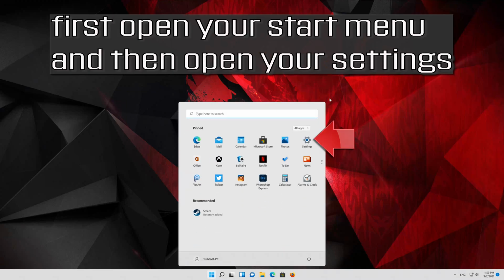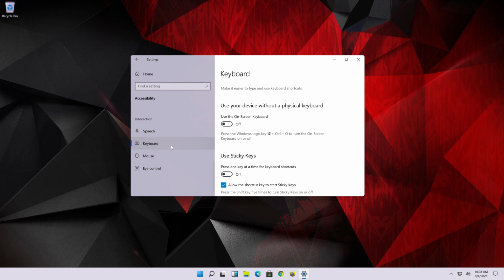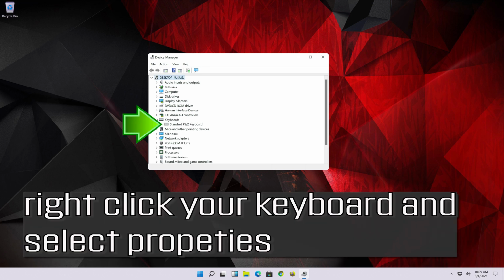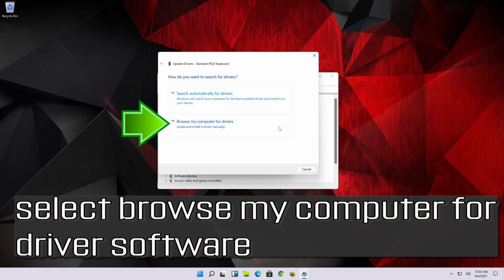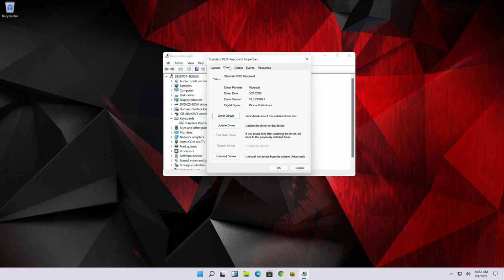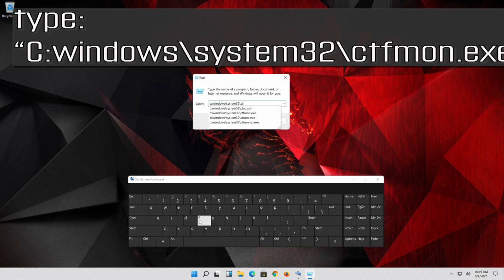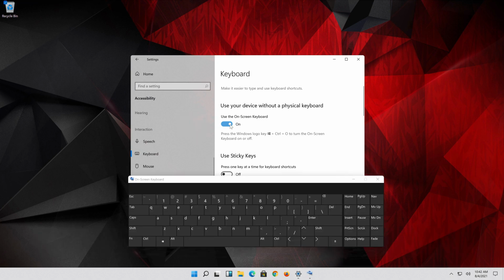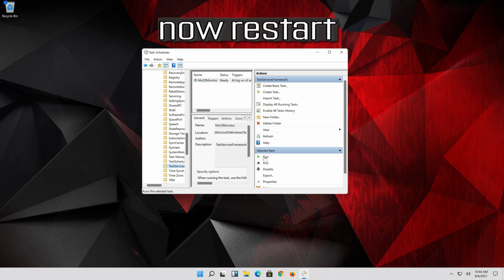Fix Acer Keyboard Not Working Windows 11- [4 Solutions 2026]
Acer Laptop keyboard not working Windows 11. Acer PC Has keyboard not working after Windows 11 Upgrade. Acer Laptop keyboard Not working Win 11 Upgrade. Acer Desktop keyboard Not Working after update.  Acer keyboard Not Working in Windows 11.